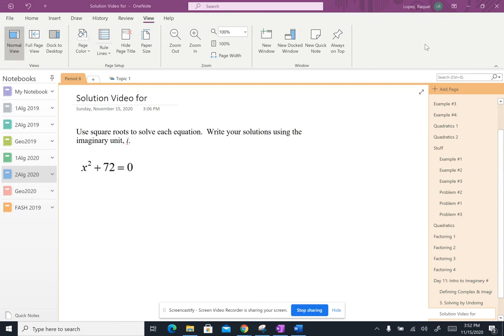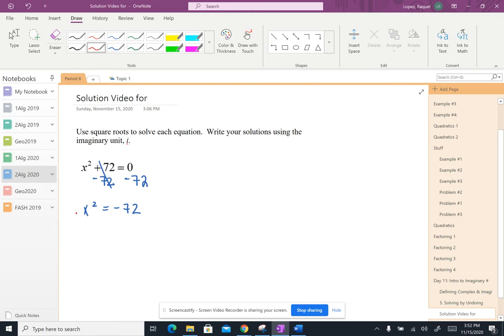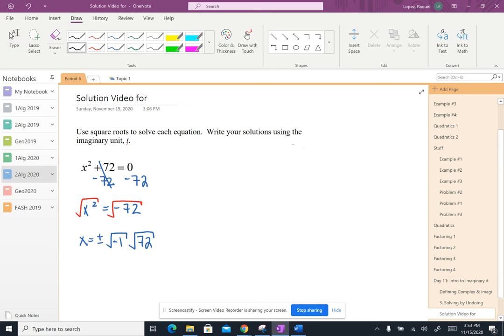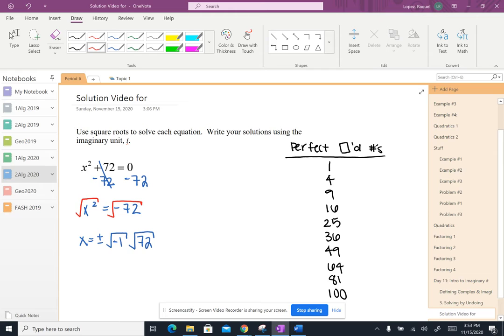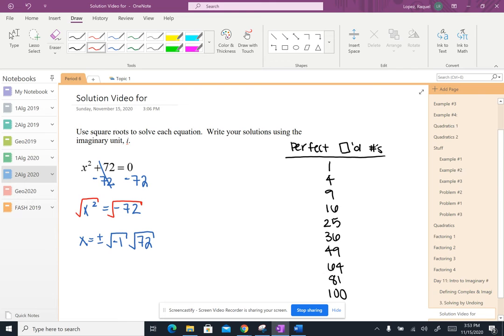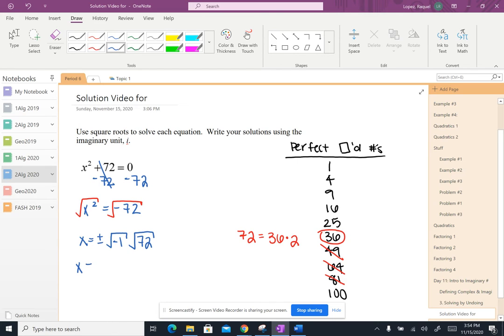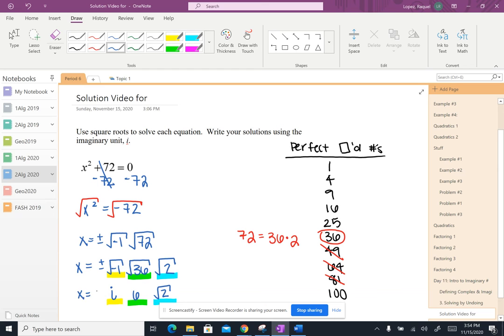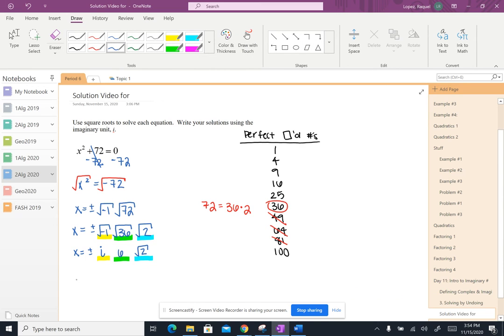Solving using Imaginary Numbers 2